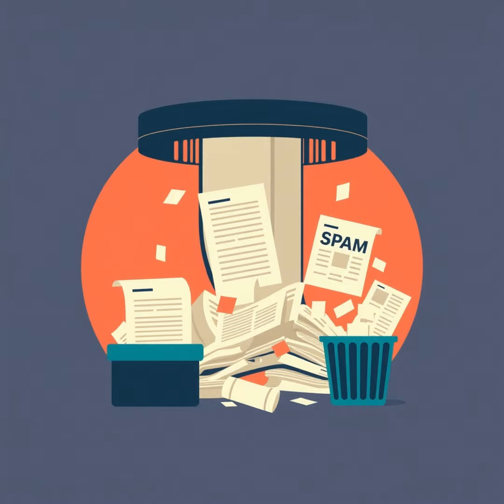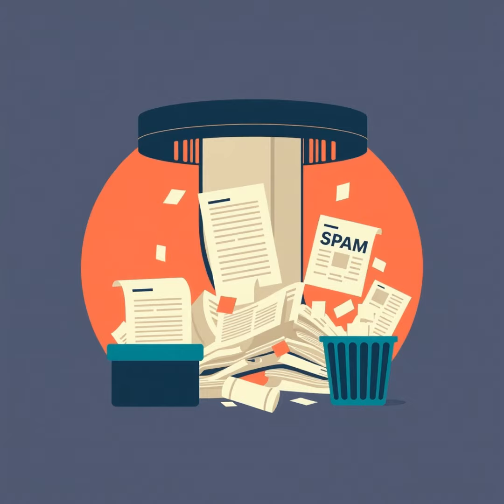AI's Data Kitchen: From Hoovering to Fine-Tuning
Everyone talks about the magic of AI, but the real war is over data. This episode pulls back the curtain on the messy, multi-billion-dollar process of finding, cleaning, and filtering the information that trains large language models. We explore why the era of simply "hoovering" the internet is over, how deduplication and quality filtering work, and why the "well of high-quality data" might be running dry.